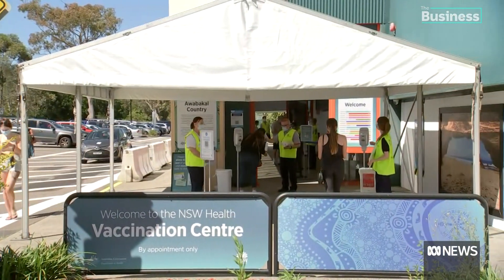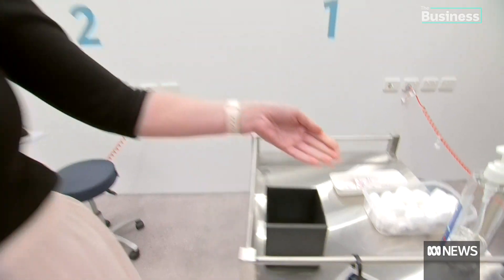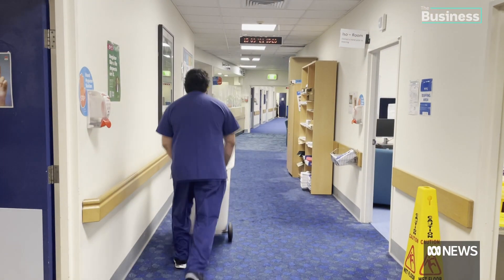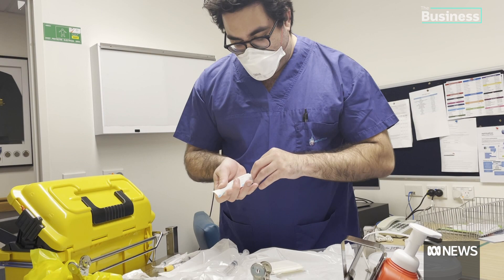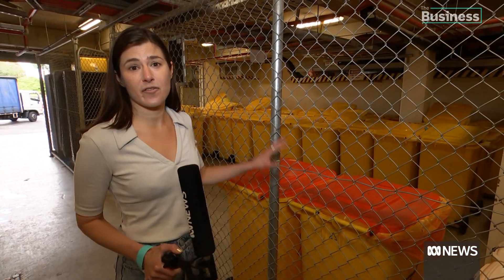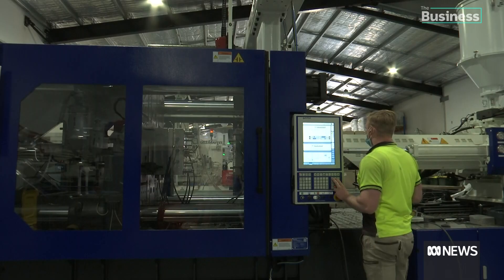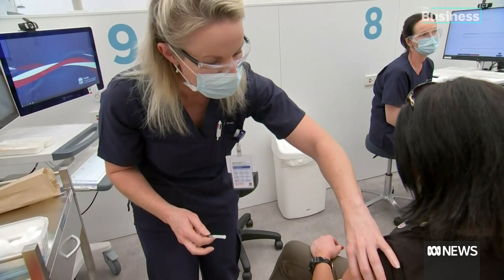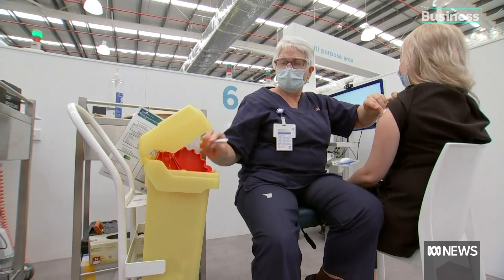Recycling the waste COVID-19 has created | The Business | ABC News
Frustrated doctors and nurses are speaking out about their sector's reliance on single-use plastics. They're fighting back to save money and the environment.